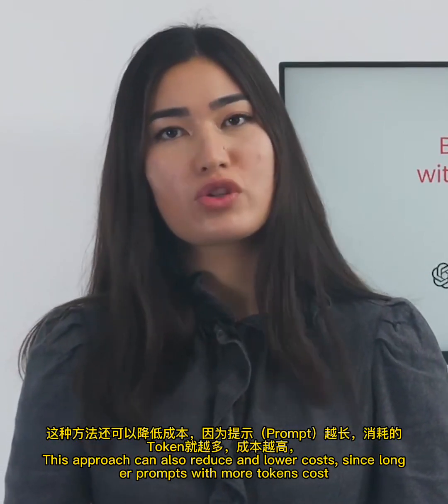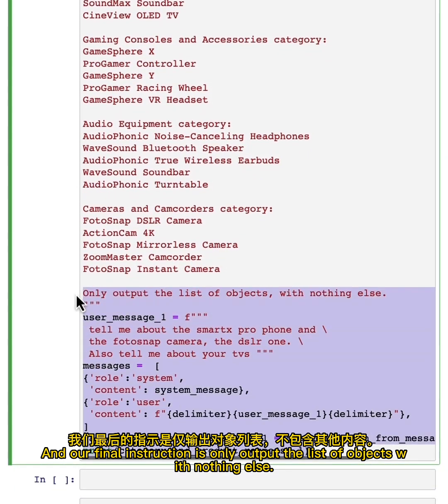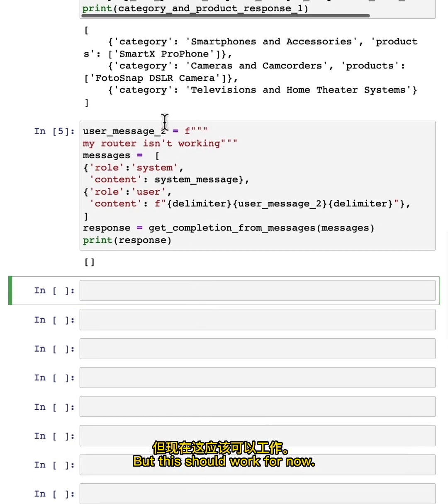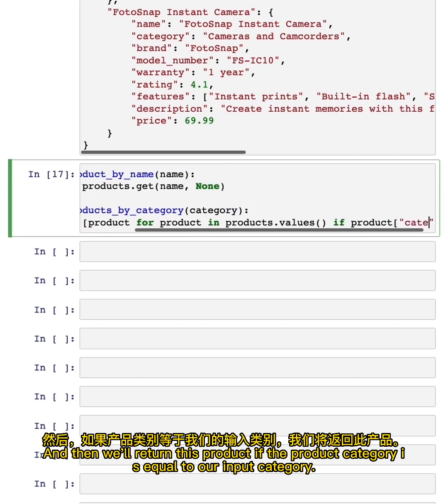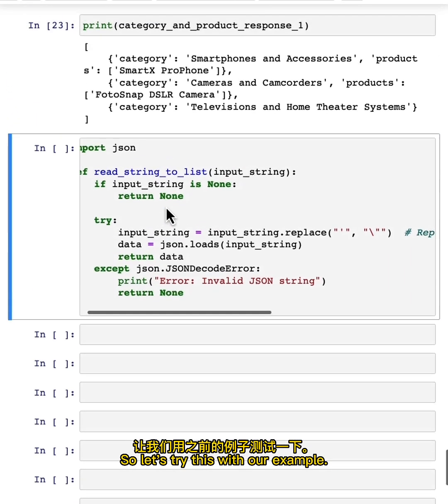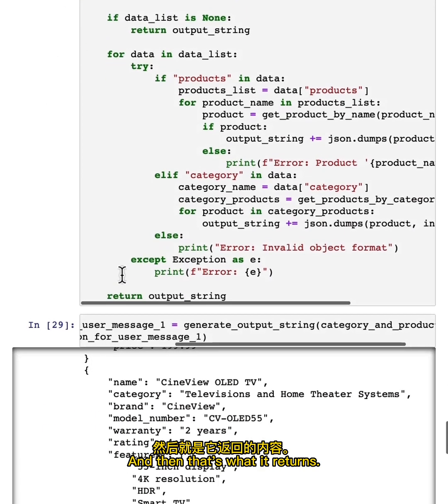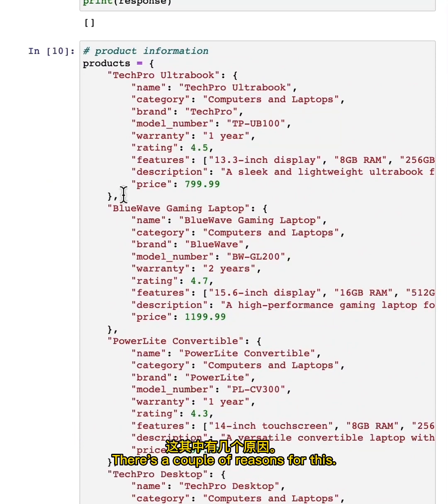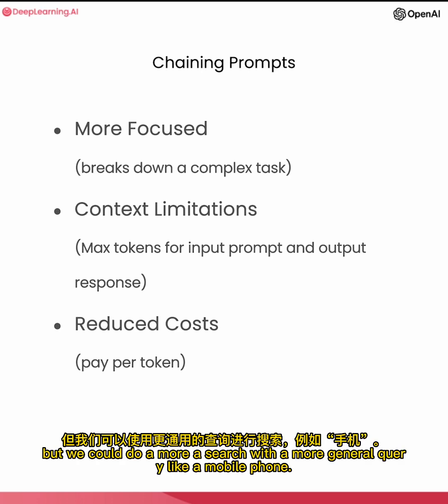使用ChatGPT API构建系统5——输入处理： 链式提示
吴恩达和OpenAI合作的新的“Building Systems with the ChatGPT API | 使用ChatGPT API构建系统”的课程的第五课《Process Inputs: Chaining Prompts  |  输入处理： 链式提示》